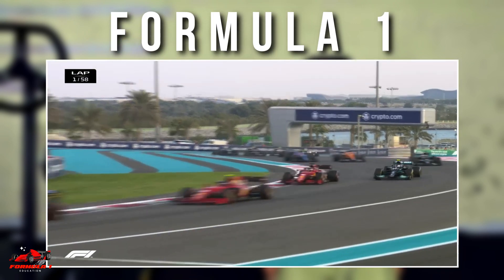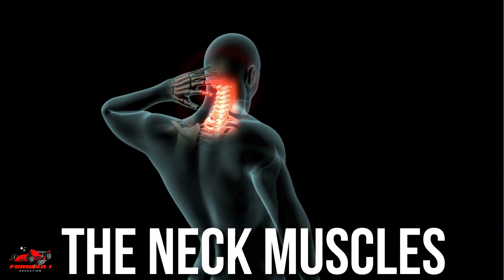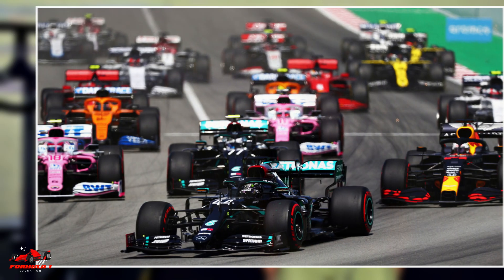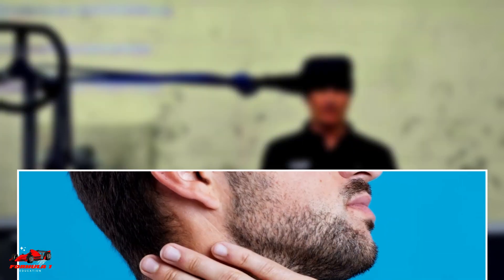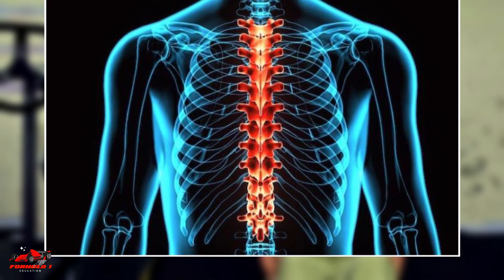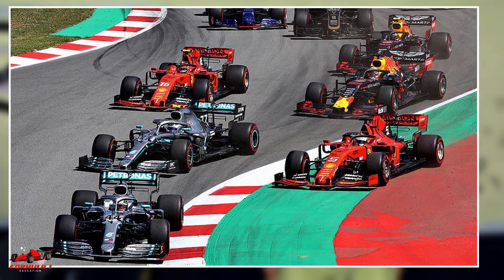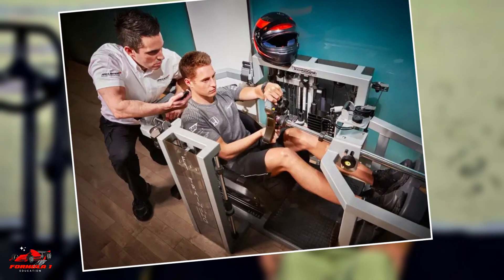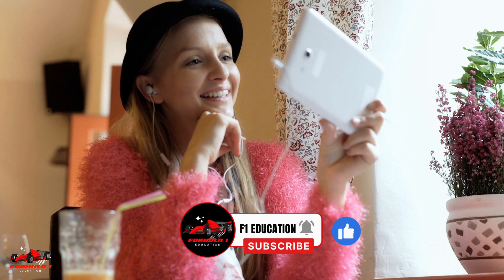NECK exercise? WHY and HOW F1 Drivers improve their neck strength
Why F1 Drivers train their Neck? Explained